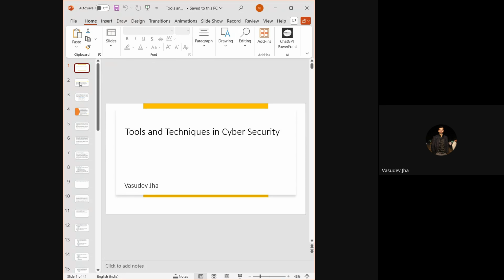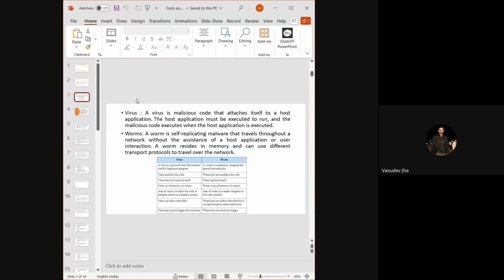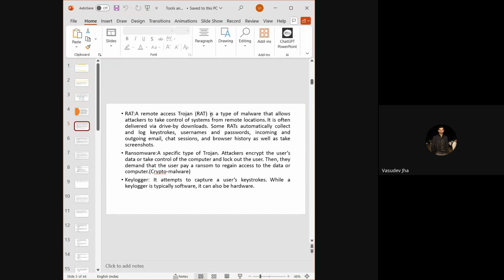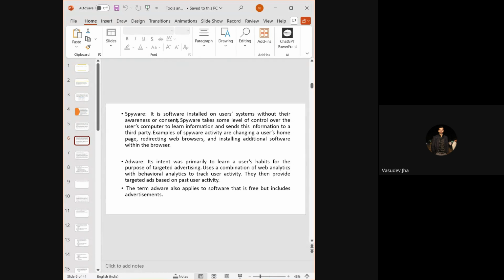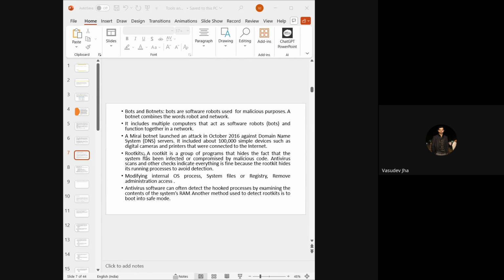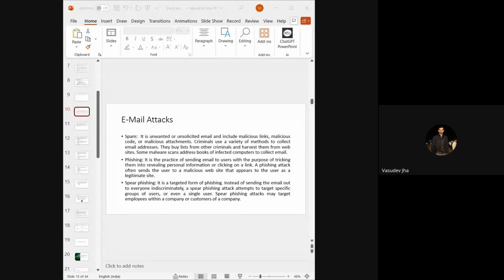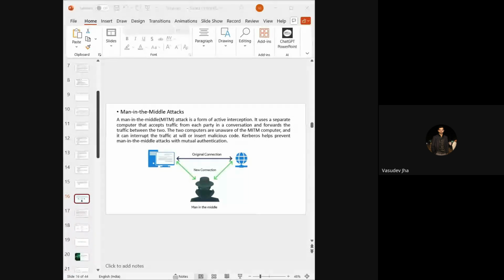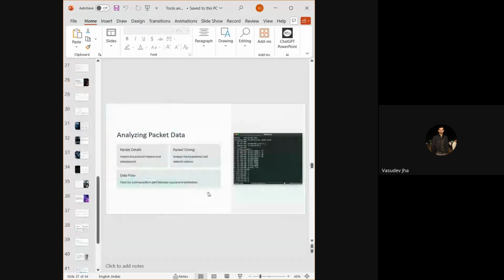Cyber Security Training Session-6 || Infotact Solutions